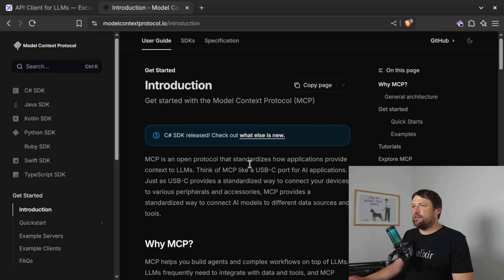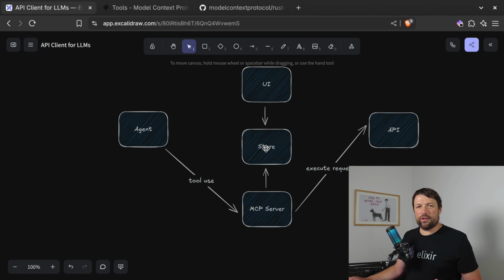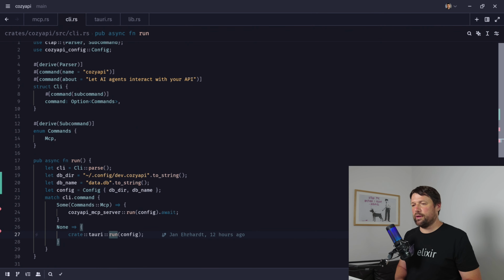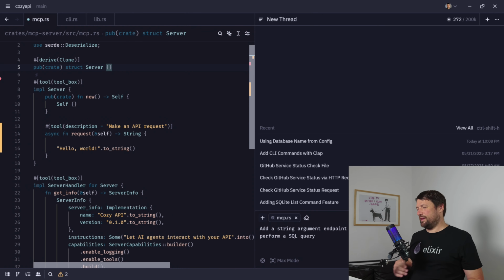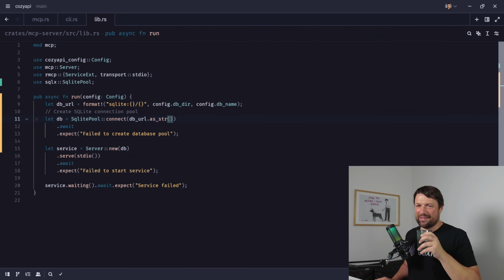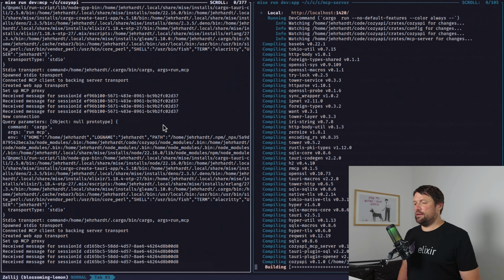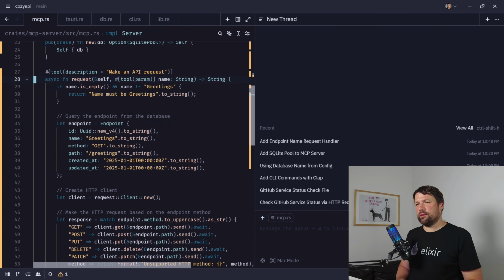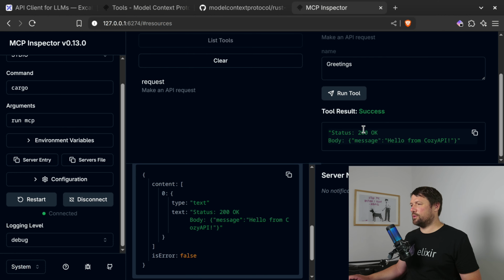Build a MCP server ✨ to interact with your API 💡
Let's build an API client with Tauri, Solid.js and Rust that exposes a MCP server to let LLMs interact with your API.